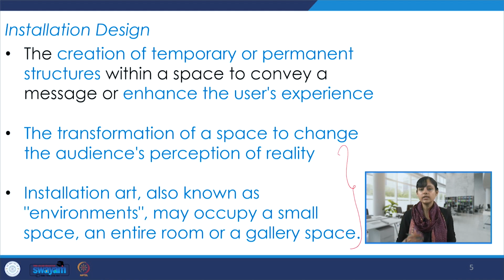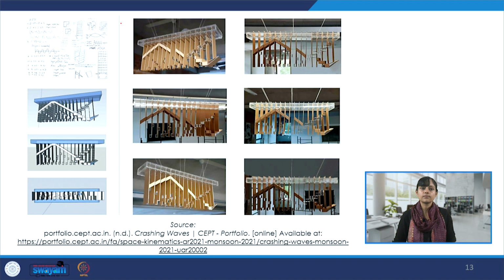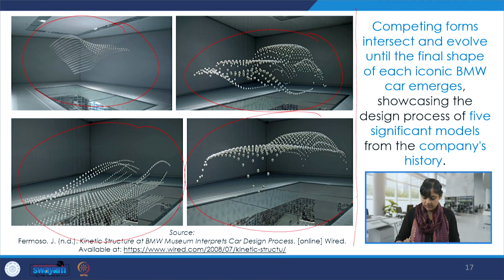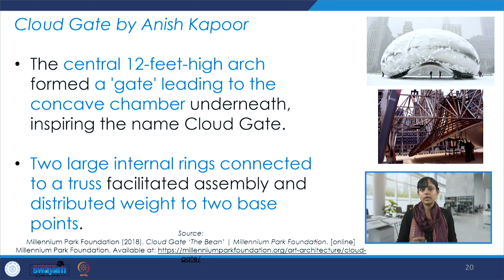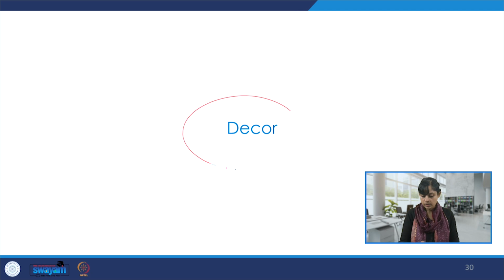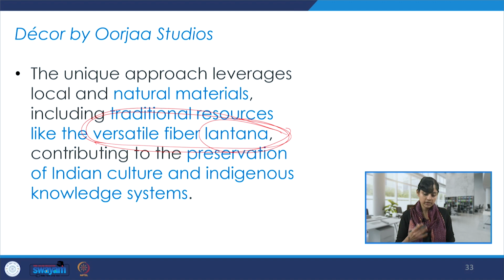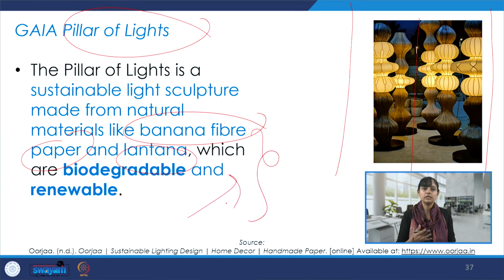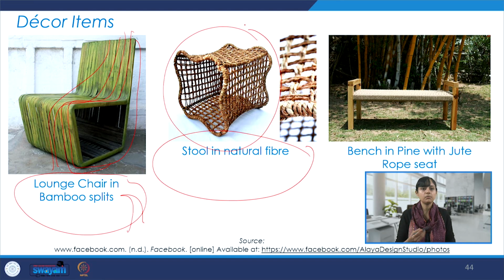Lecture 29: Interior Design Technology: New Concepts -Installations, Decor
In this lecture, we explore Interior Design: New Concepts, focusing on innovative approaches to exhibition installations and home decor. The discussion highlights cutting-edge designs that merge aesthetics with functionality, emphasizing immersive experiences, sustainable materials, and contemporary craftsmanship. From interactive exhibition spaces that engage visitors to trendsetting home interiors that redefine personalized living, this lecture delves into the evolving landscape of interior design, showcasing how creativity and technology shape modern spaces.